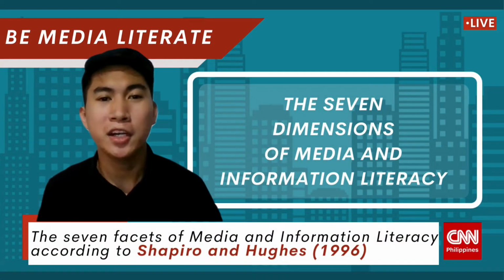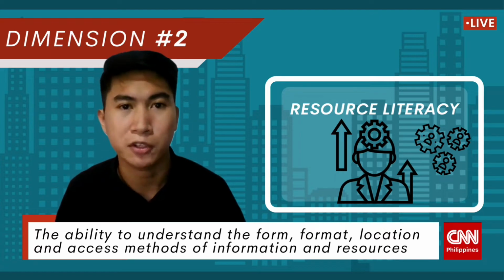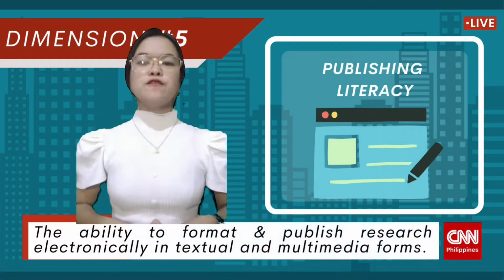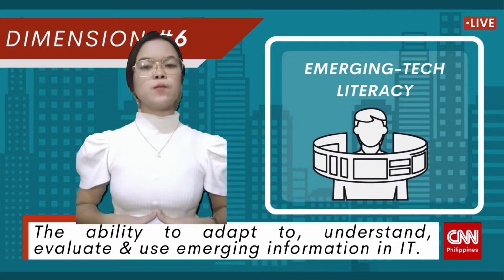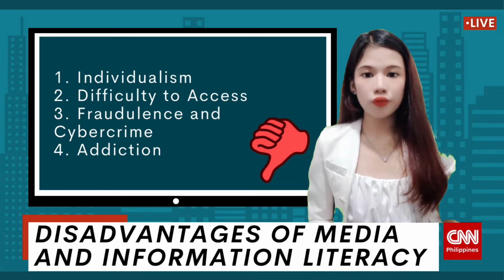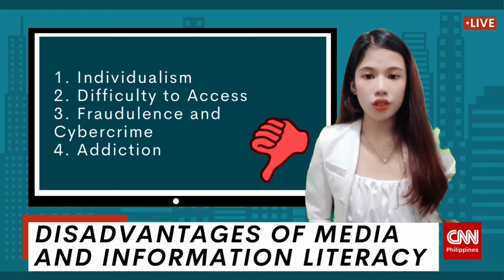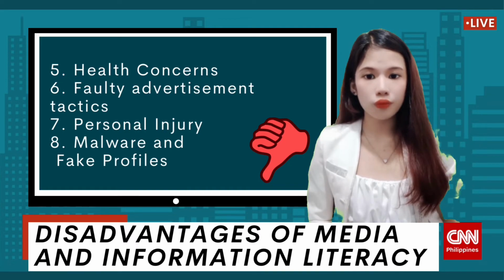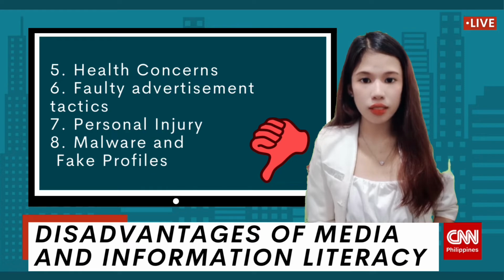What js Media Literacy? | BSED English 3-1